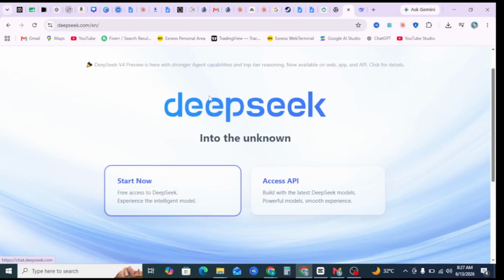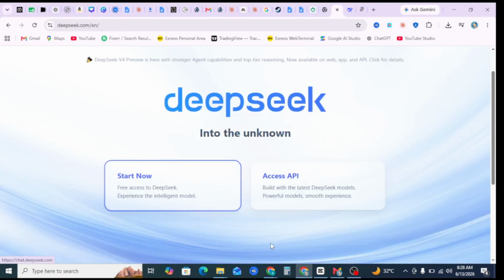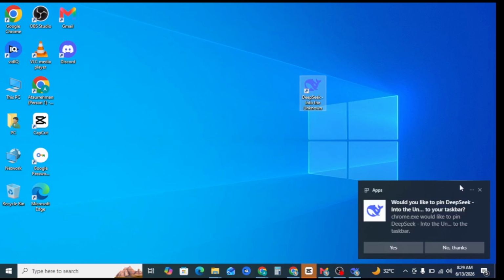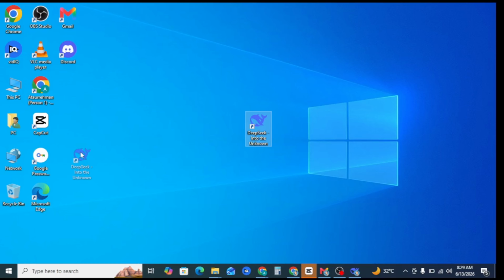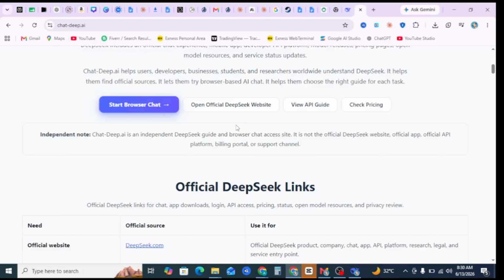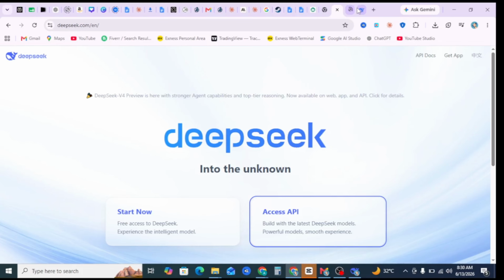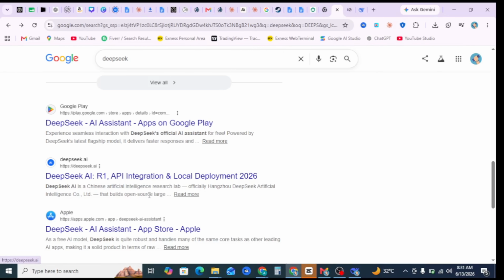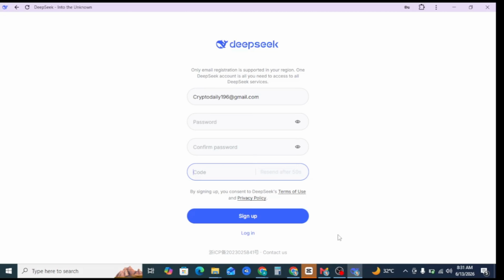How to Install deepSeek as dekstop app